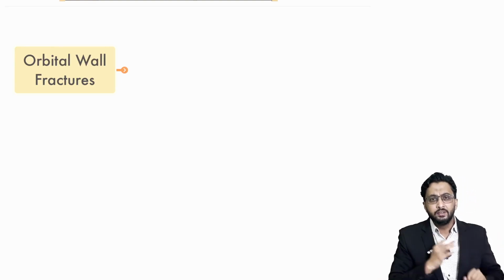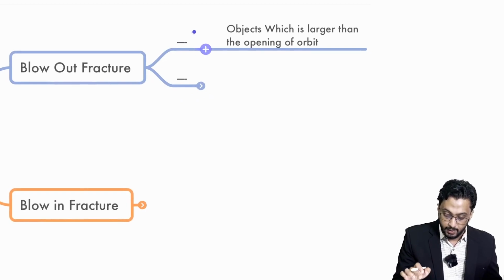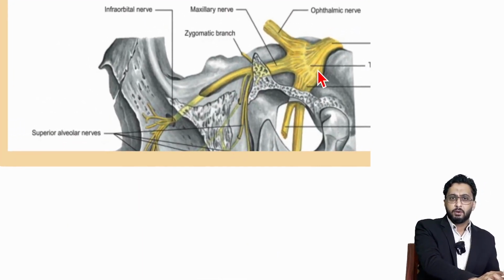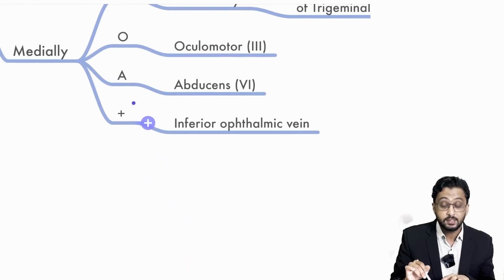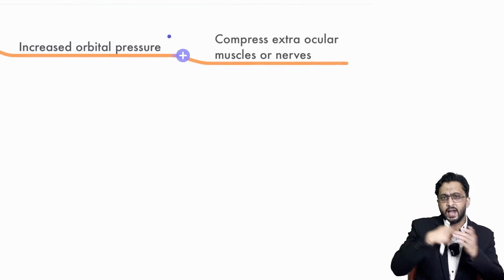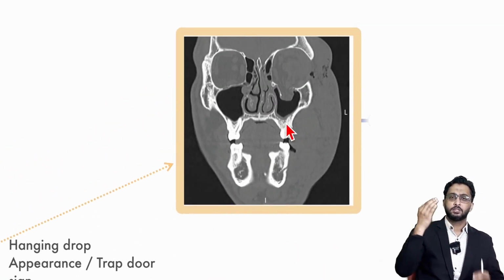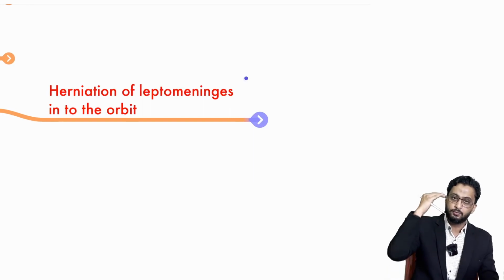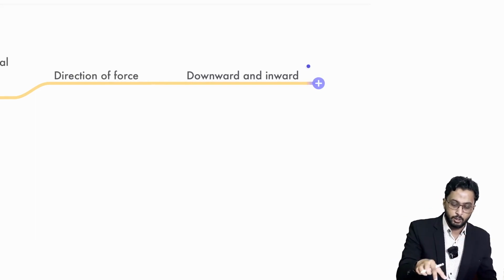Orbital Blow In Vs Blow Out Fracture (For NEET/INI-CET MDS)